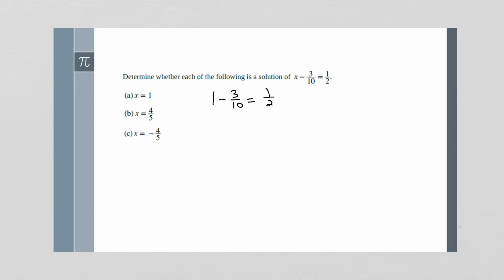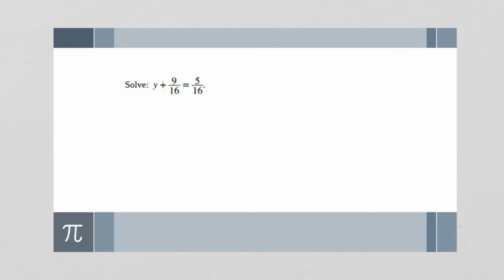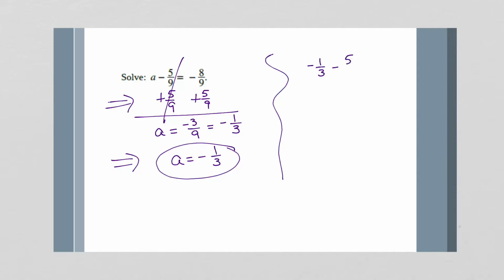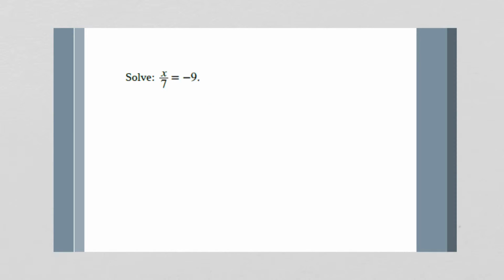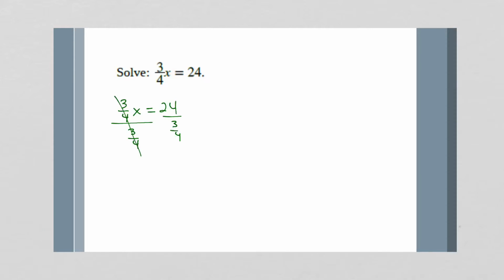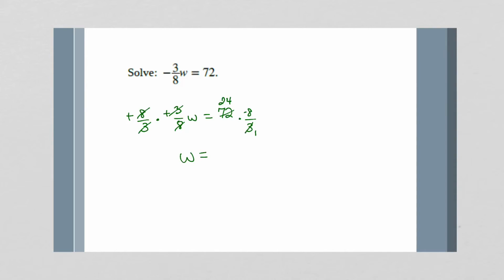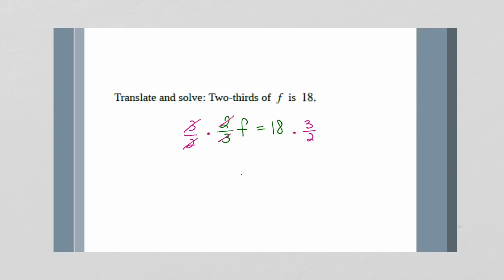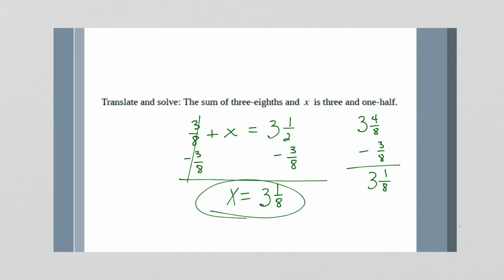ABE 84 4.7 Solve Equations with Fractions